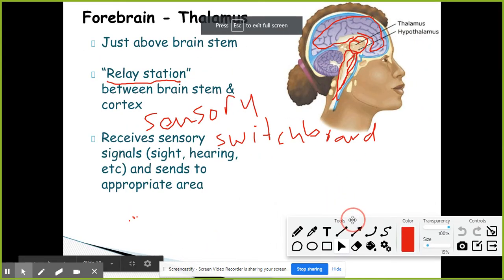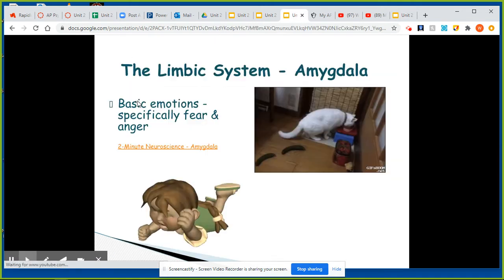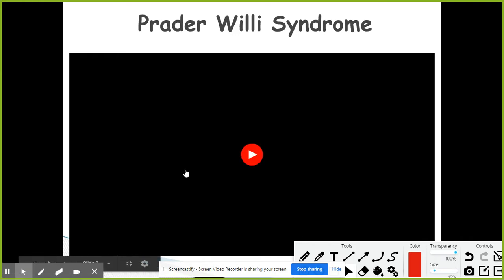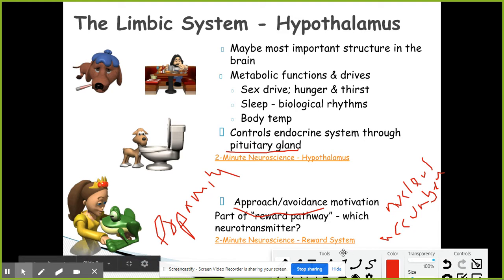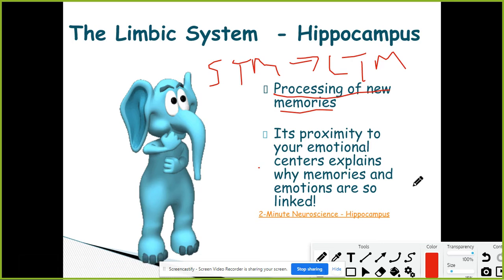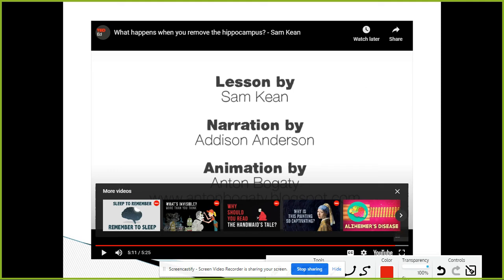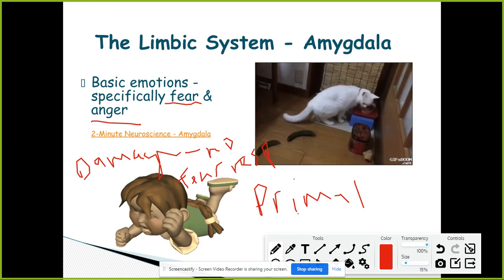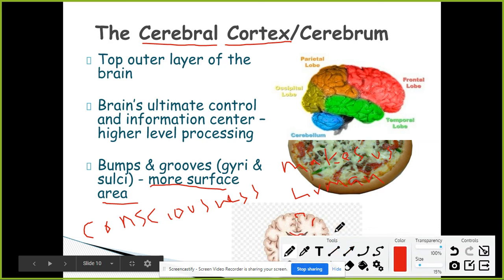Unit 2 Day 4 - Thalamus, Limbic System, & Intro to Cerebral Cortex